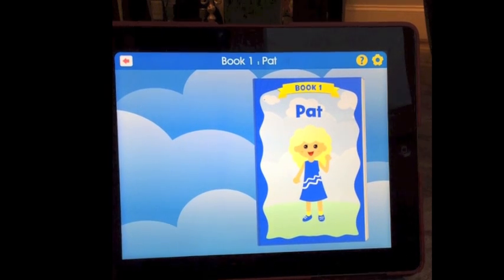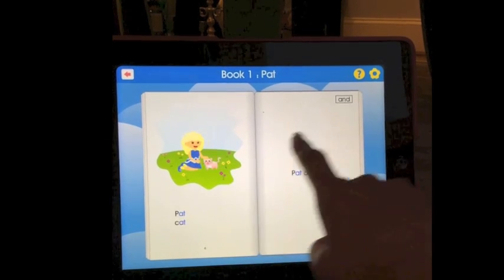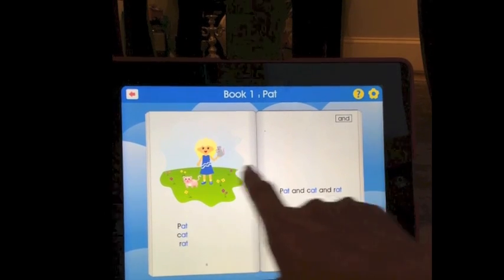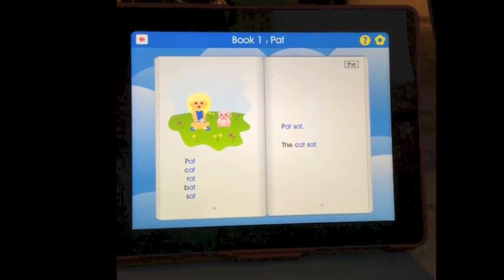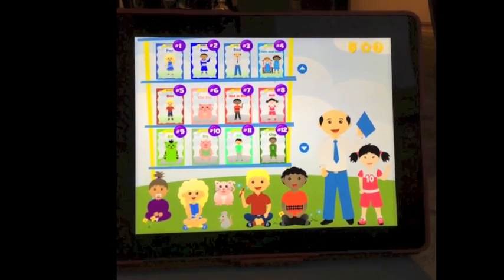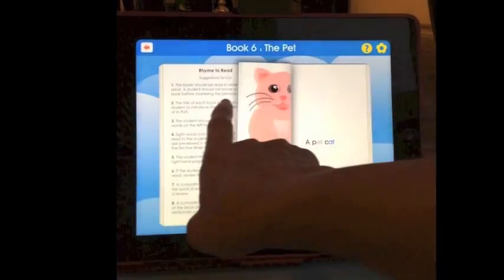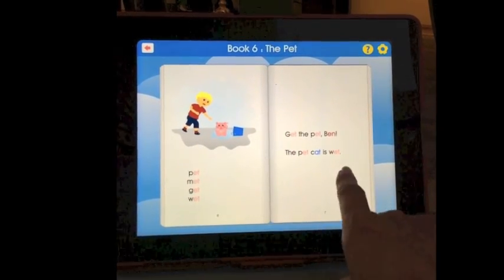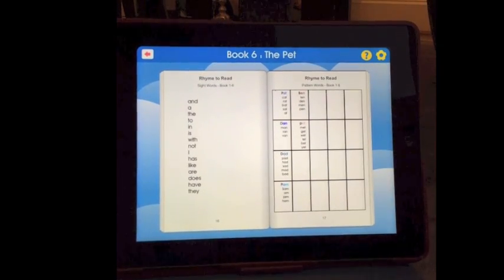Rhyme to Read promo